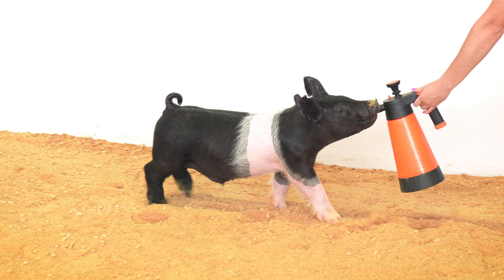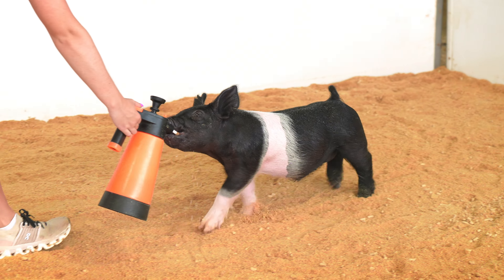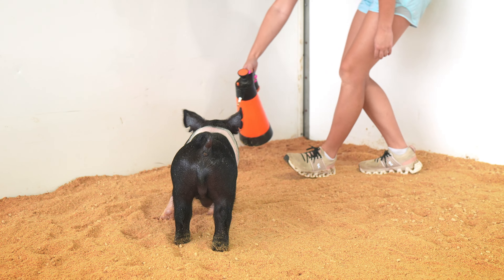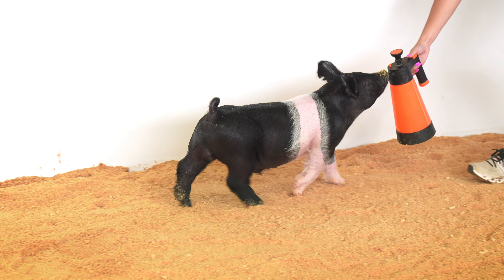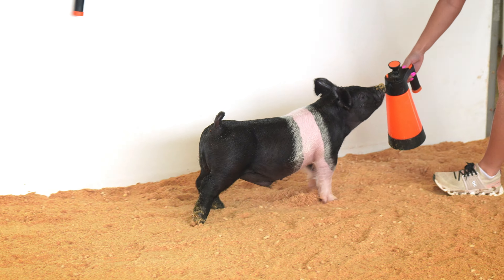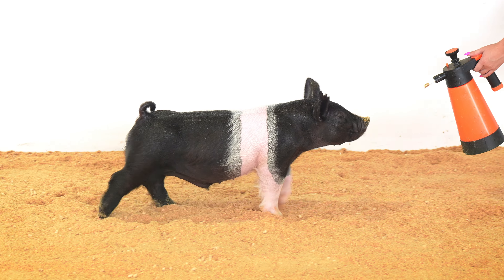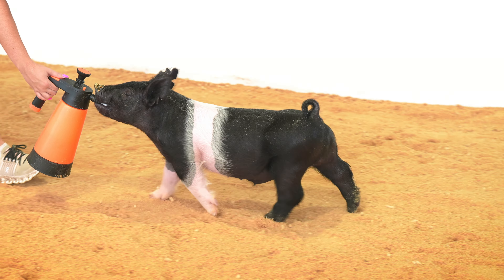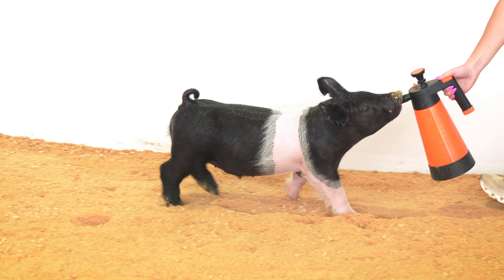TKO | 9-5-24 | 23-2